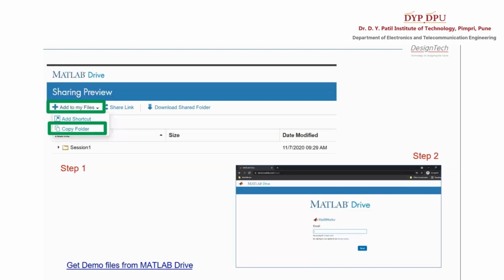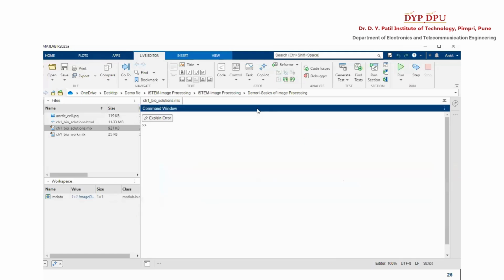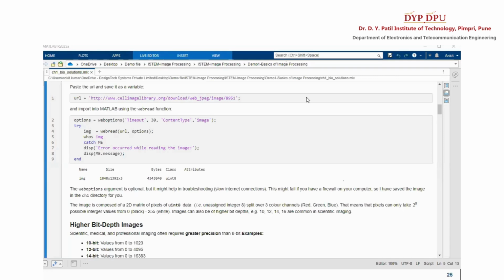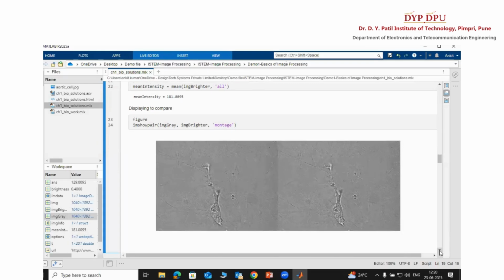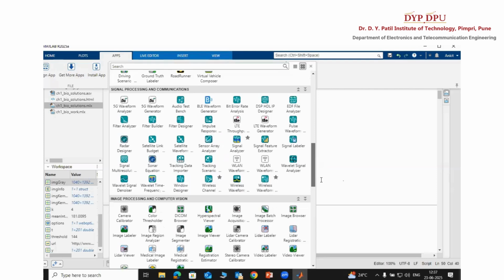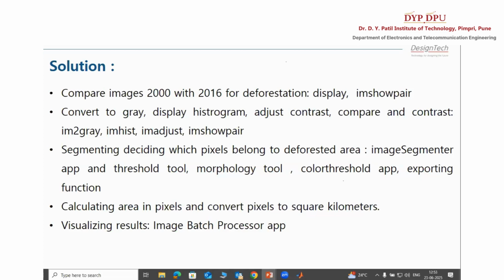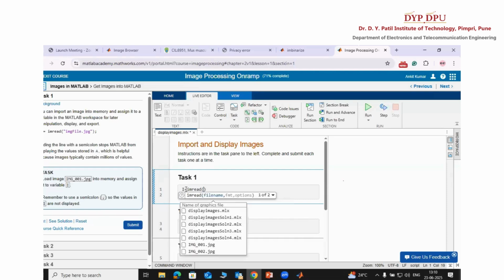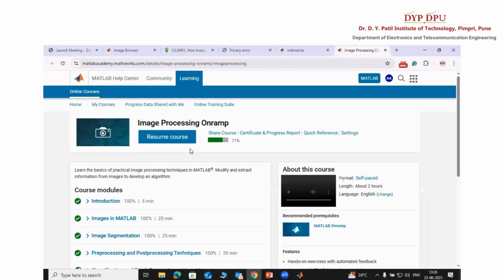FDP Day 1| Part 2- Getting Started with Image Processing in MATLAB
DAY 1 - 23/06/2025 Getting started with Image Processing with MATLAB Speaker- Ankit Kumar, Application Engineer, Design Tech System Pvt. Ltd, Pune.